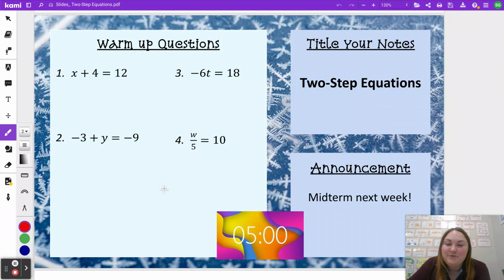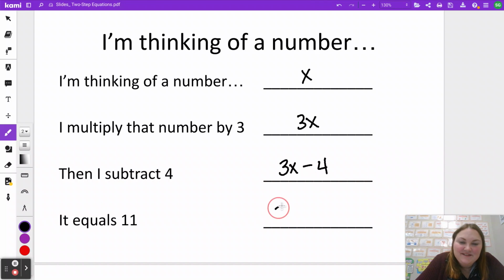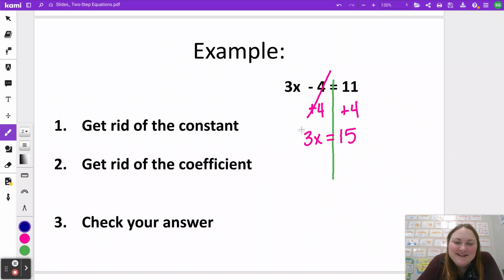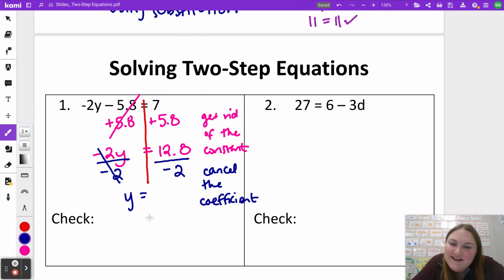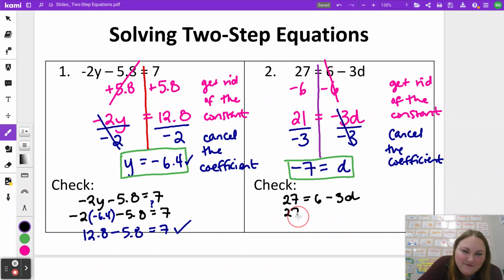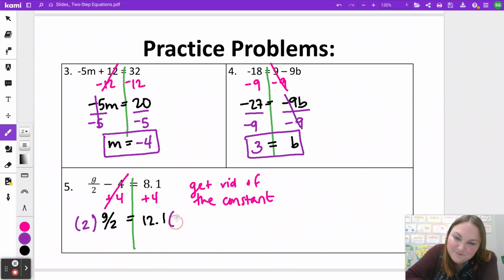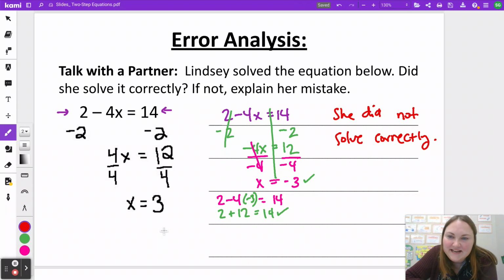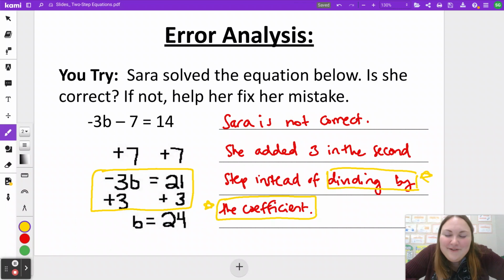Solve Two-Step Equations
Lesson Goals:
Explain the process of how to solve two-step equations and find the solution
Check solutions to two-step equations